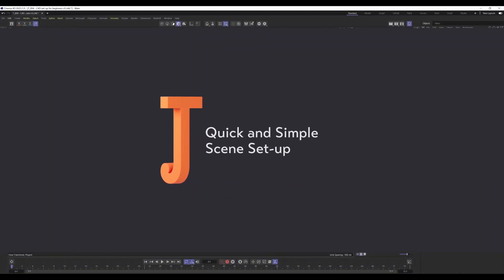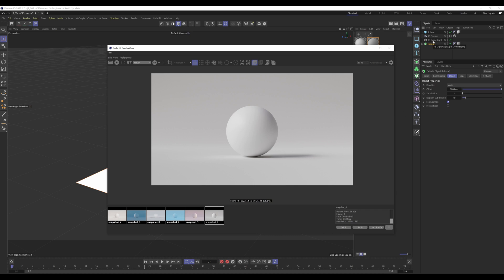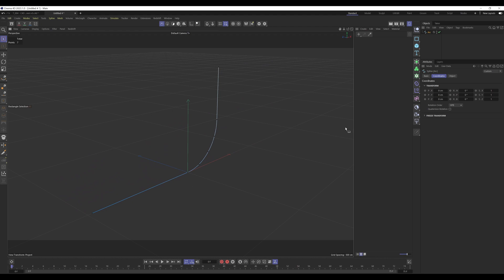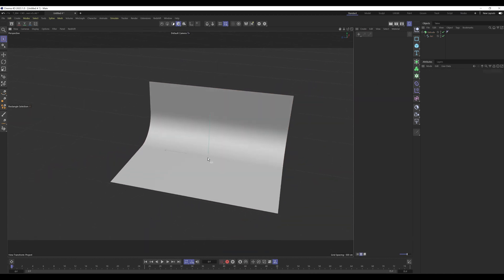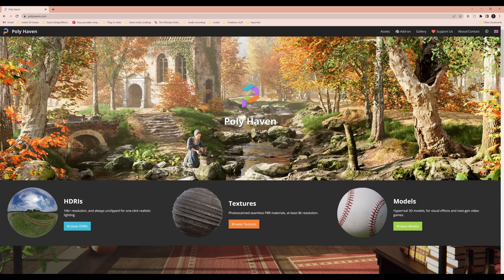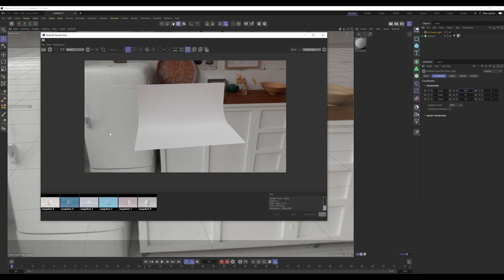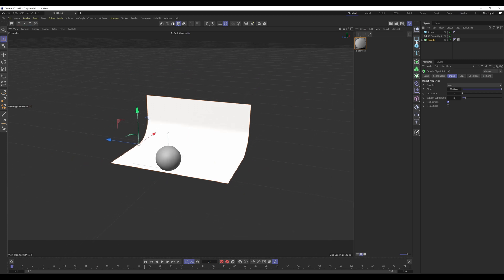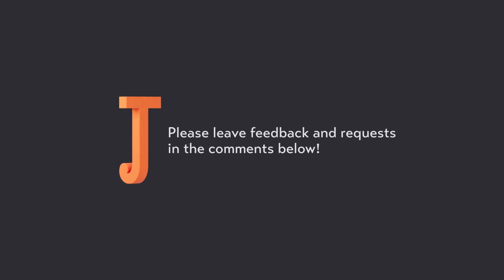C4D Beginner Tip - A Quick and Simple Scene Set-up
This video is aimed at beginners who simply want quick visual feedback on what they're creating - so they can focus more on creating content, and spend less time struggling with technicalities. I've used Redshift for this demonstration; however, I can look into creating a short follow-up video for those using C4D's native renderers (if there's a demand for it).

Note that visual development doesn't stop here... however, this should provide you with a simple foundation to help kickstart your projects.

Chapters:
0:00 Intro
0:22 What to expect
1:07 Breakdown of the scene
2:45 Building the backdrop curtain
7:00 Material
8:56 Dome Light
10:00 "What's a HDRI?" (rough explanation)
11:03 HDRI added to Dome Light
12:19 Sphere added
12:54 Camera added
13:47 Protection tag added to camera
14:10 Adding a material to the Sphere
14:45 End result

Free HDRIs used:
(this is the one used throughout the tutorial)

I realise that some of you may not understand some of the terminology I'm using, or may not fully grasp what's going on, so I'm planning to create content to covers these areas in the near future.